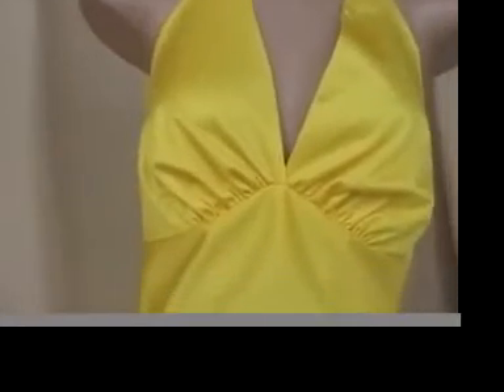YELLOW HALTER 2PC DRESS.mov